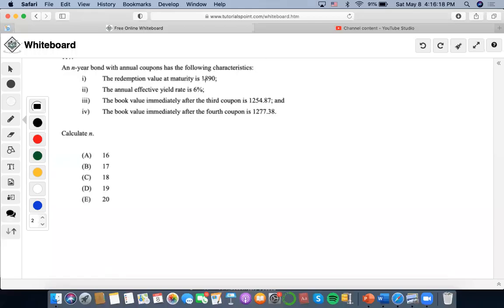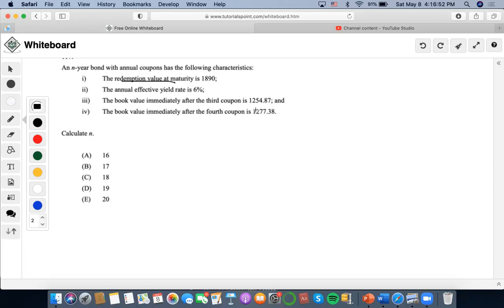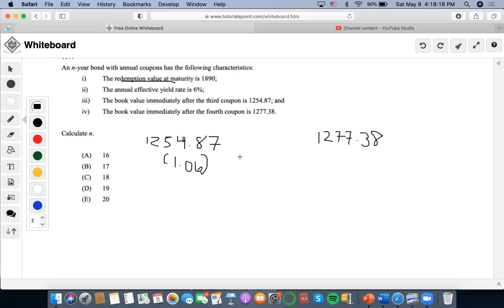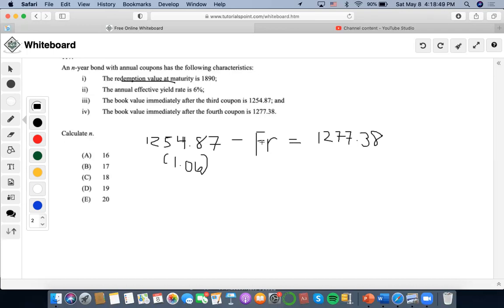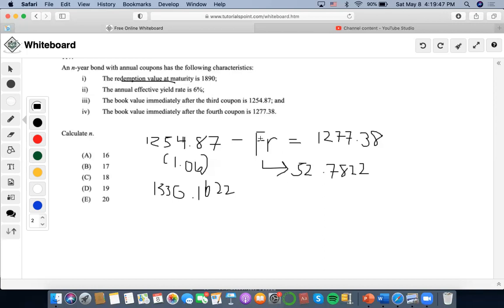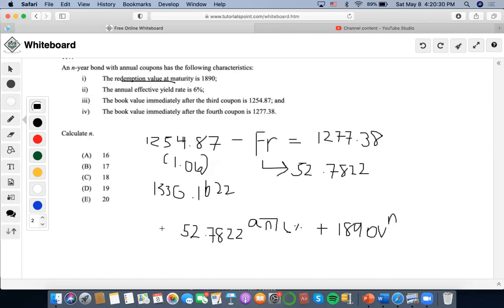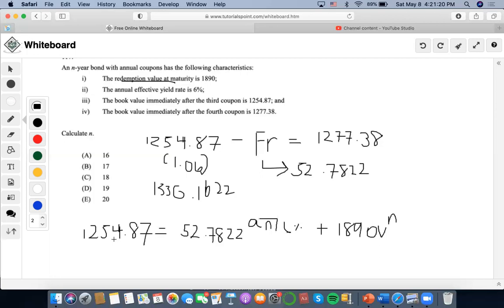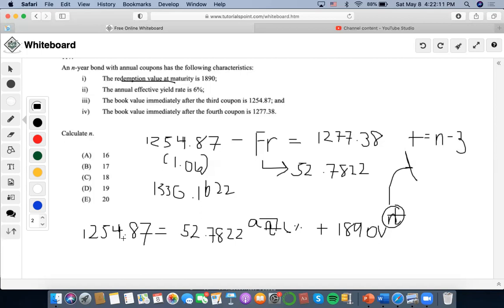SOA/FM SAMPLE QUESTION #117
117.
i) The redemption value at maturity is 1890;
ii) The annual effective yield rate is 6%;
iii) The book value immediately after the third coupon is 1254.87; and
iv) The book value immediately after the fourth coupon is 1277.38.
Calculate n.
(A) 16
(B) 17
(D) 19
(E) 20